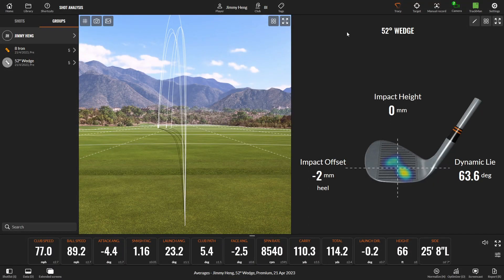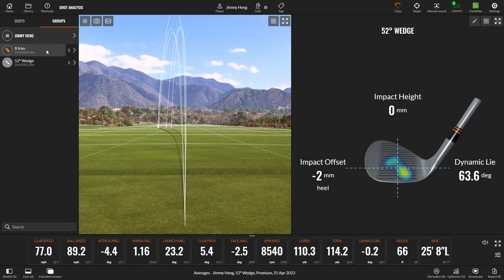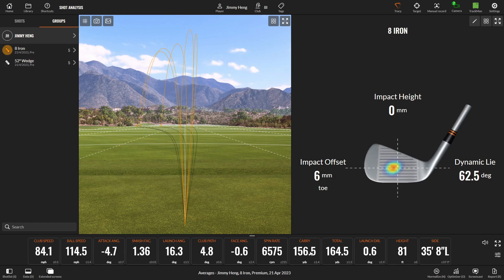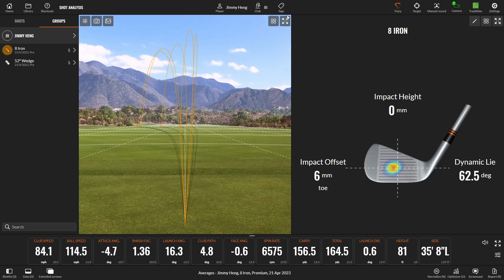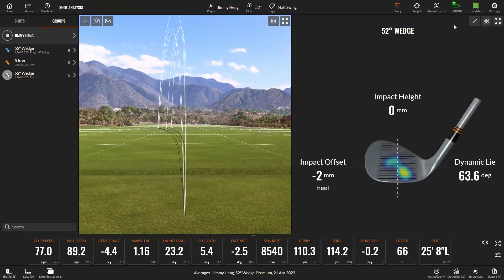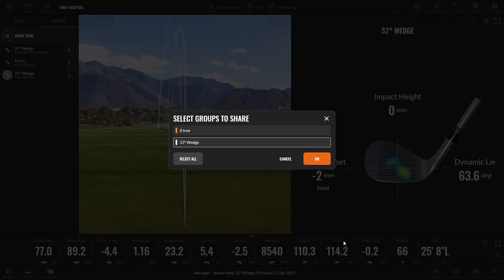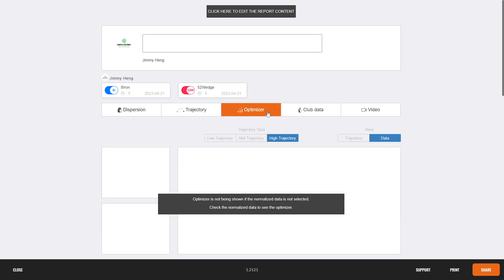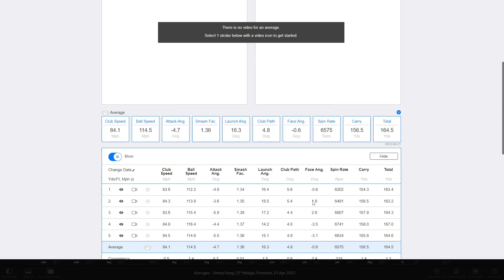TrackMan Performance Studio - Shot Analysis - Tips & Tricks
Changing club selection, using tags to help with distance mapping, using TrackMan data to help on course with target selection, sending yourself a report.